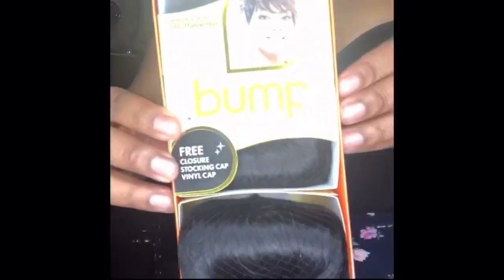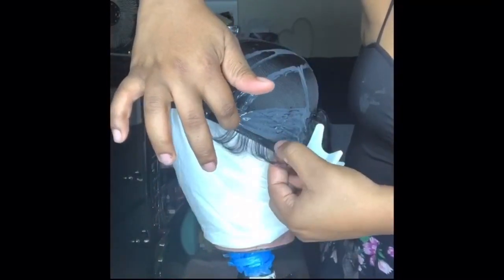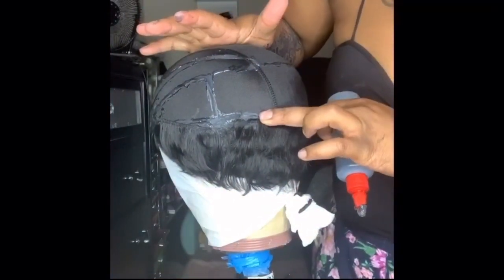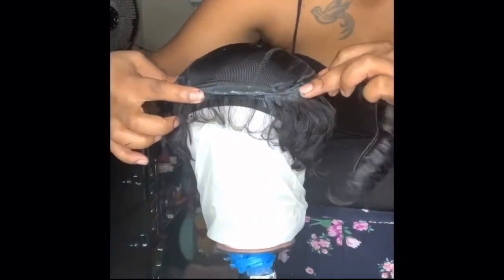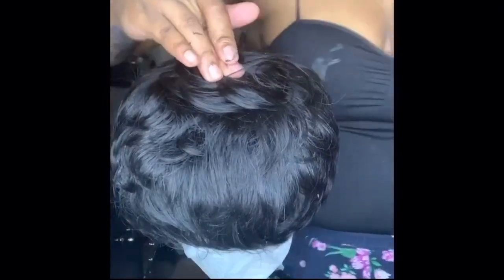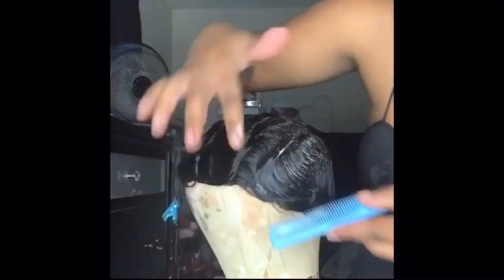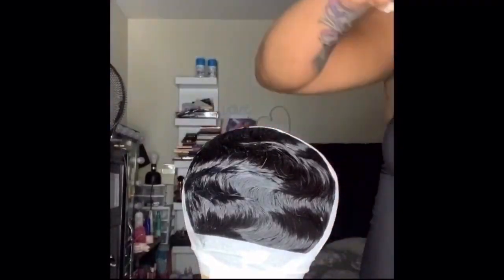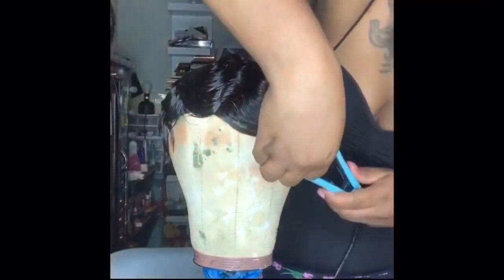Making a short hair wig with 15 dollar hair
quick weave wig human hair 27 pieces glue in wig easy wig construction first youtube video trending short hair wig finger waves cheap hair